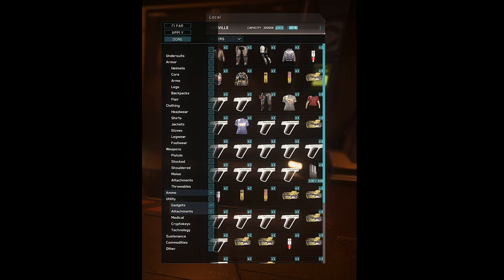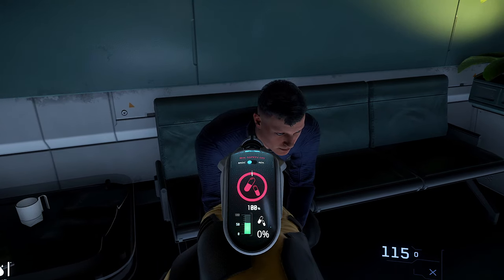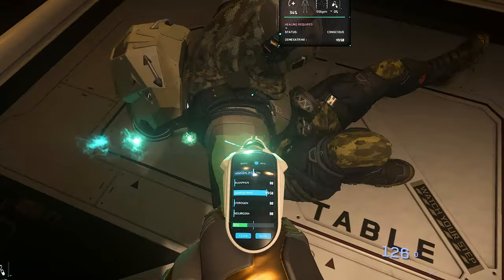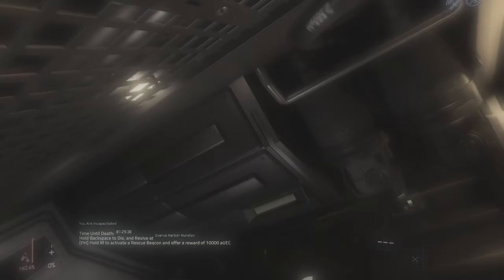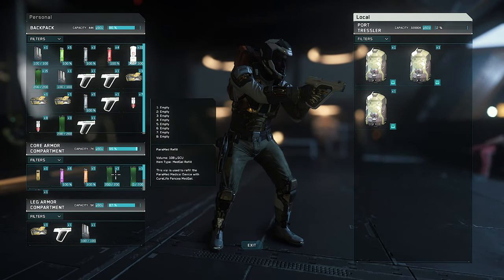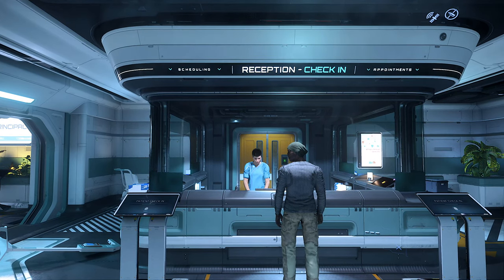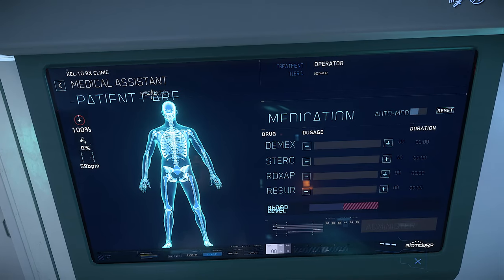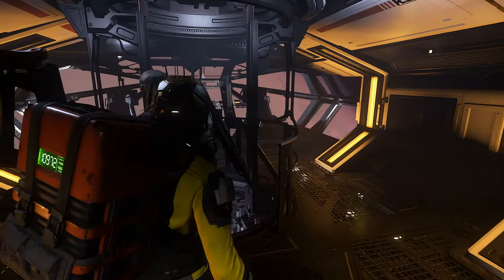Medical Gameplay Tutorial - Star Citizen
All things medical explained. How to use the Curelife ParaMed Med gun, med beds, medical supplies, & everything else needed to heal & revive your fellow Citizens.